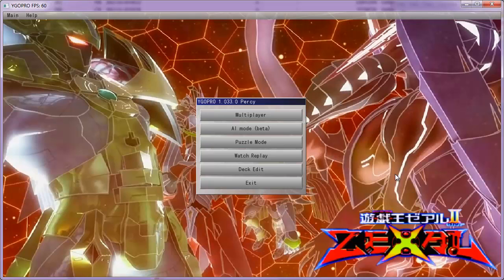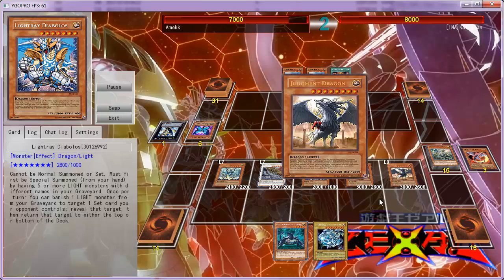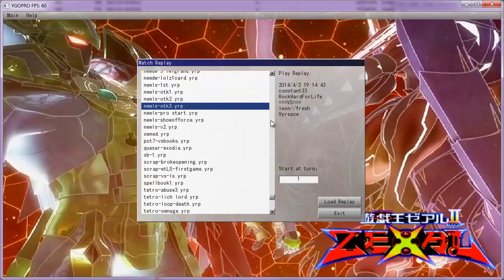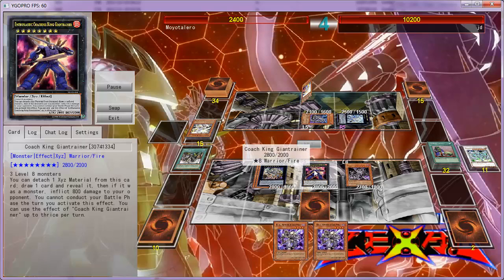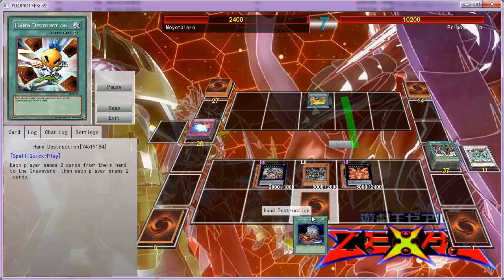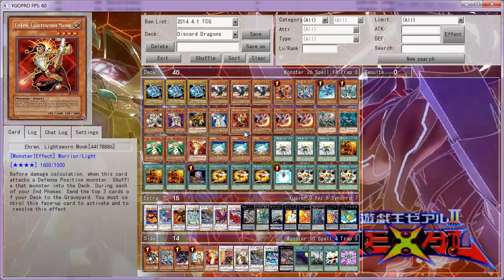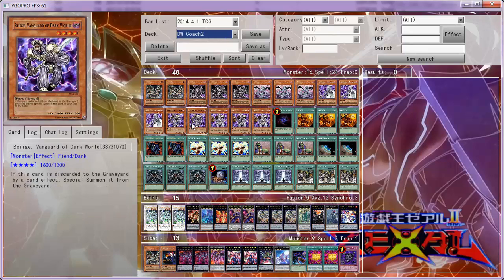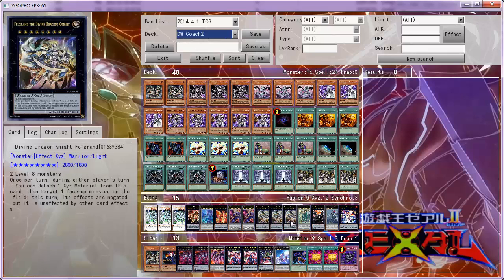Fastest Possible LightSworn Rulers & Dark World Decks in 2014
Fastest Possible LightSworn Rulers & Dark World Decks 2014